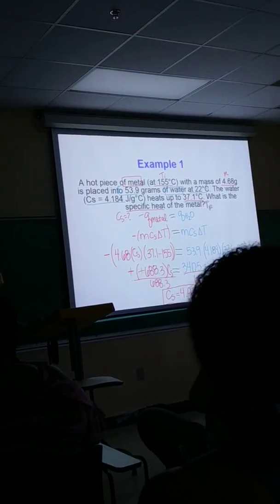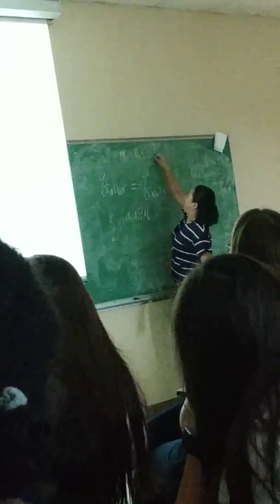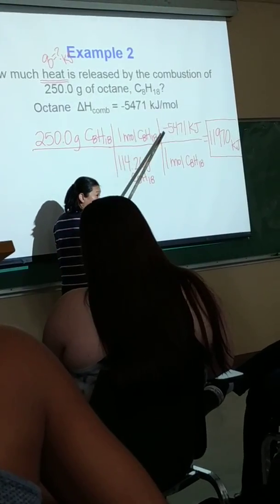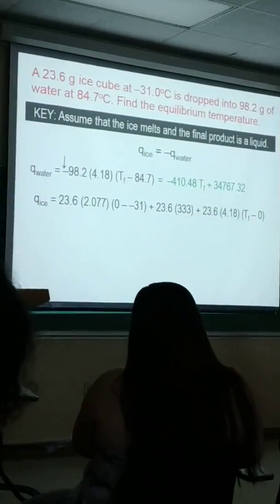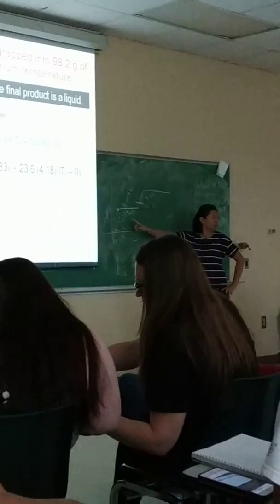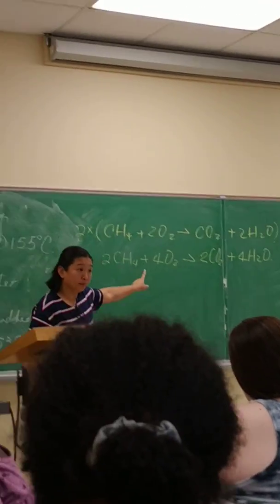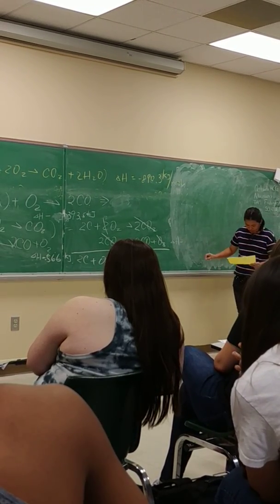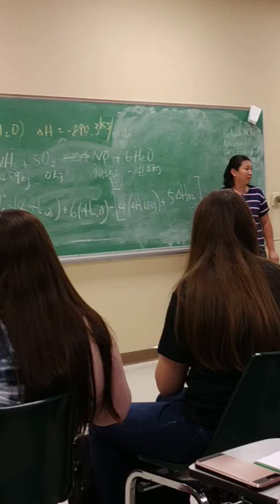Chem 1212 Sep 12